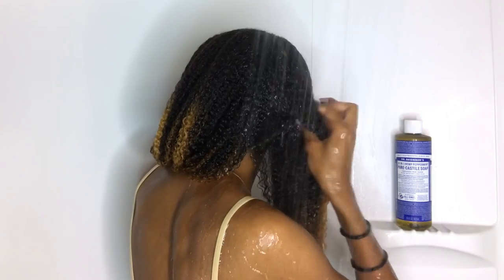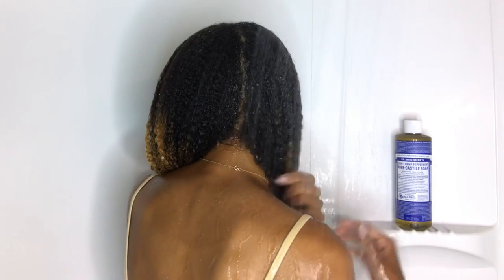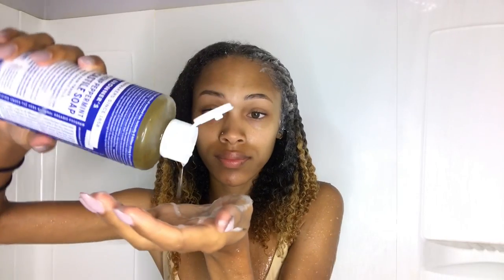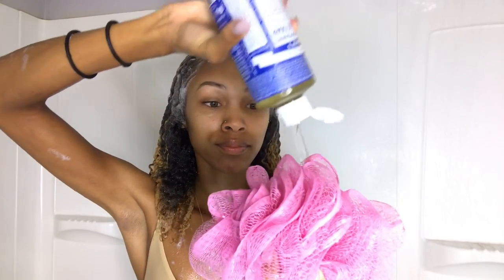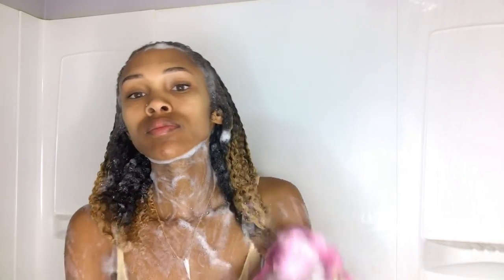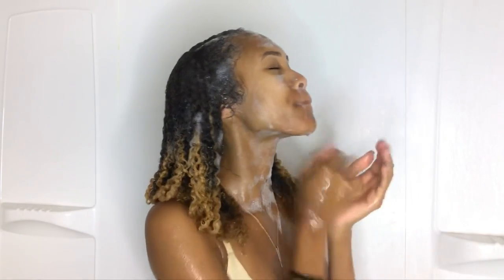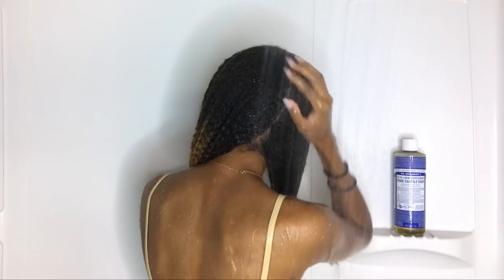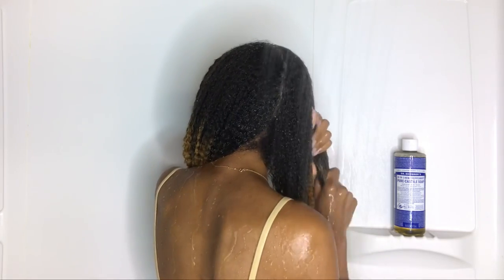Dr. Bronners 18 in 1 PURE CASTILE Soap | A Shampoo, Bodywash, Facewash and More?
Hey you guys. In today's video, I wanted to try this soap I always see in stores, but never try. I am trying Dr. Bronners 18 in 1 Hemp Castile Soap. This soap can be used in 18 different ways, from washing your hair and body, cleaning your home, brushing your teeth and more. XOXO.

Dr. Bronners Peppermint Castile Soap

Caaliyah Greer